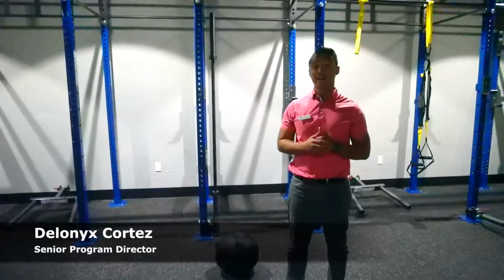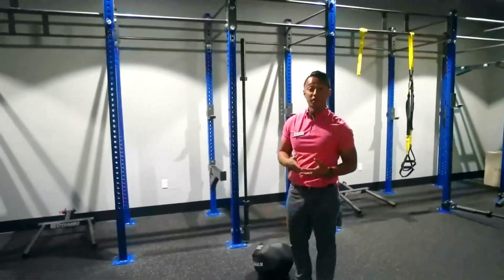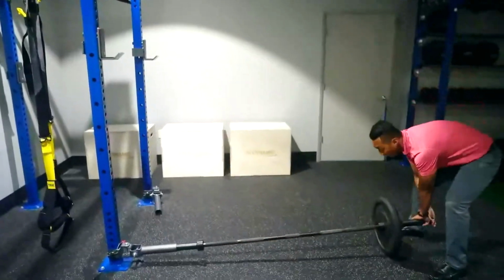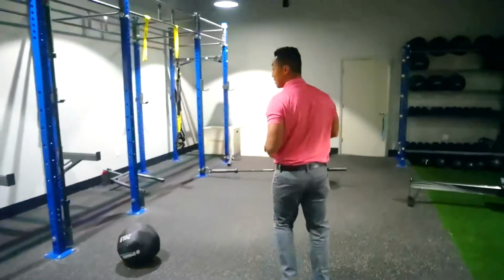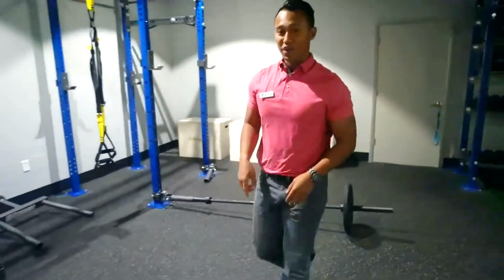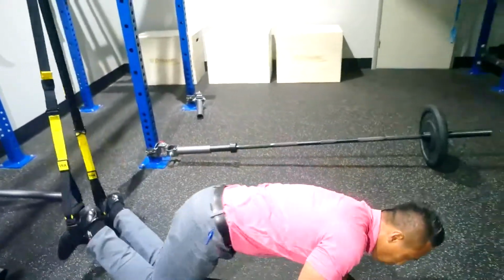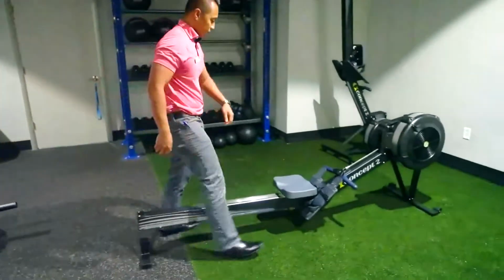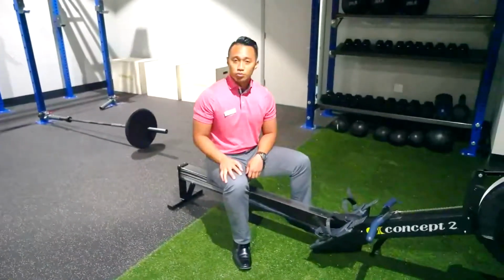Dynamic Fitness Rig - YMCA. Favorite Workout!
Dynamic Fitness Rig install at the YMCA in Boynton Beach. Thanks to Delonyx Cortez, the Senior Program Director.

Contact Fitnessmith today to find out how you can customize your very own dynamic fitness rig!